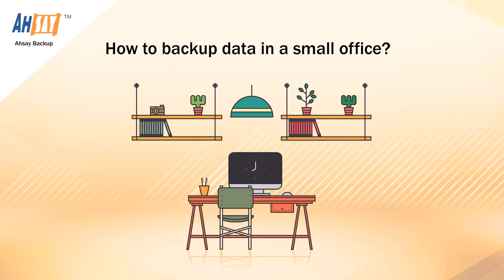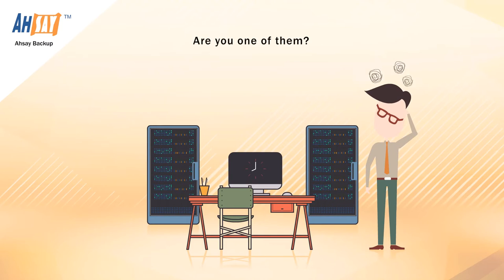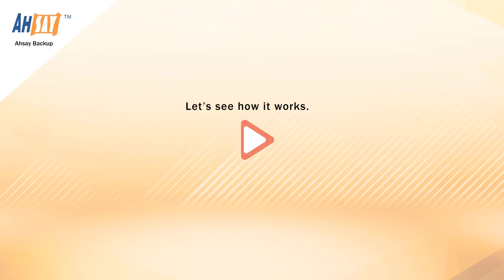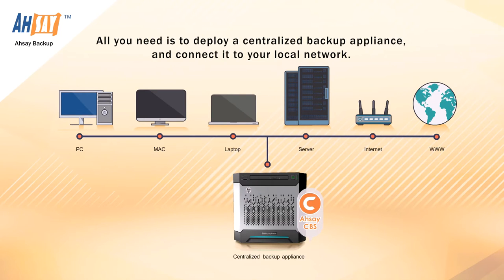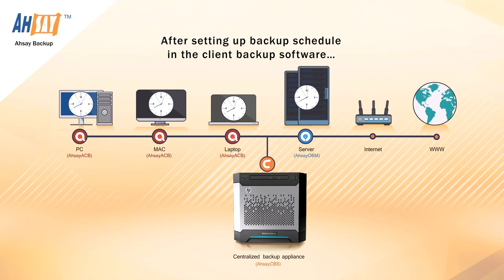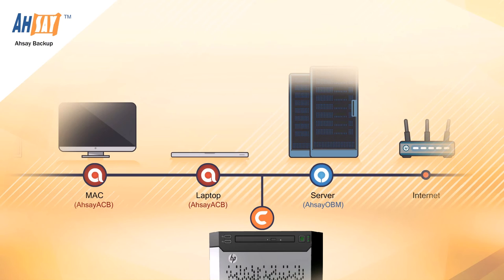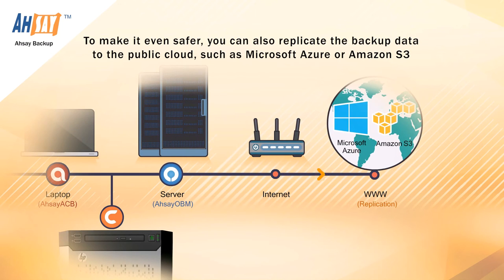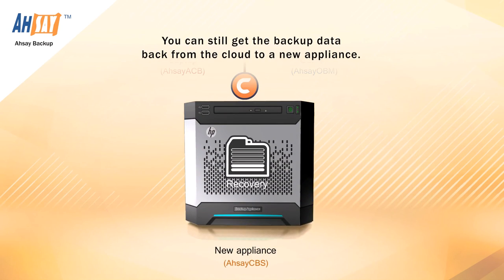How to backup data in a small office?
Many small businesses have not implemented any data backup solution. One of the main reasons is that the owners are just too busy to spend extra time and effort in studying how to do a proper backup. Are you one of them? If yes, check out this video for how to implementing a backup solution securely and cost effectively.